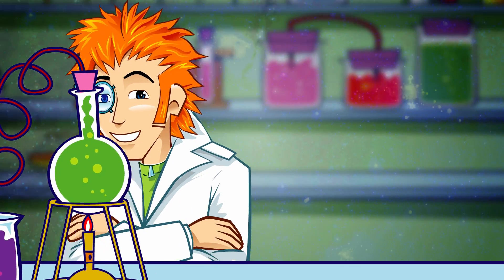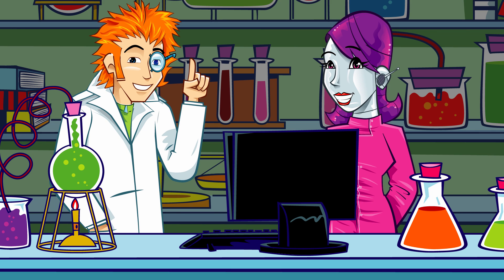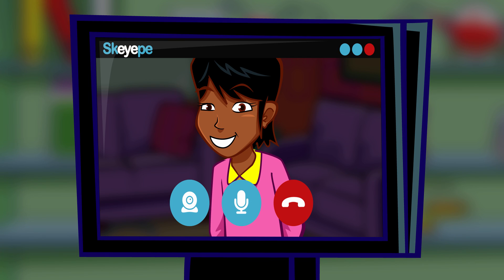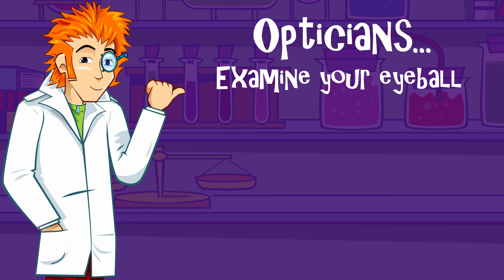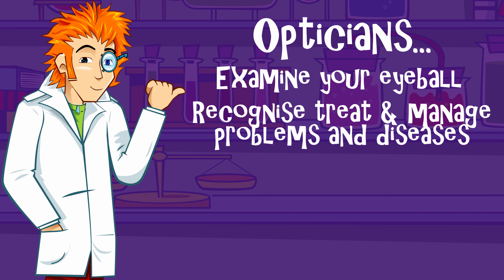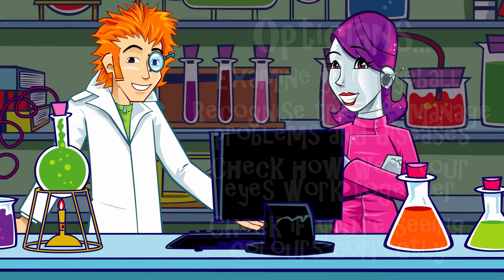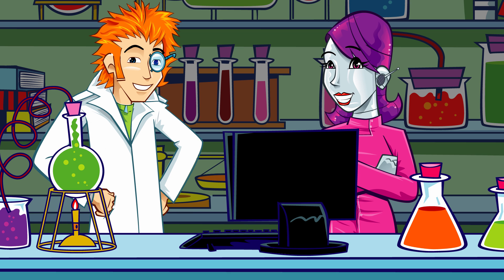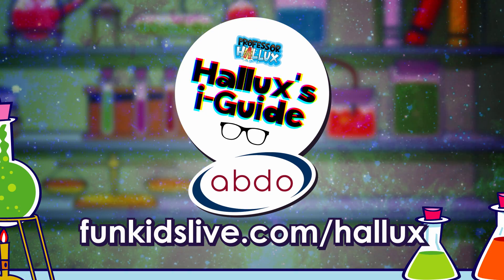What is an optician?